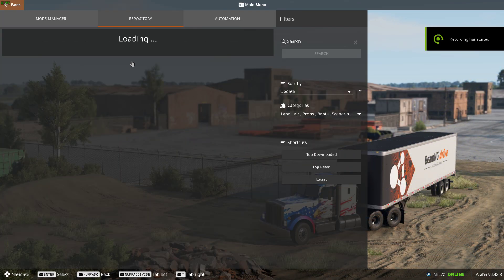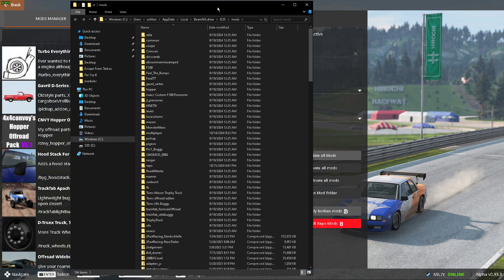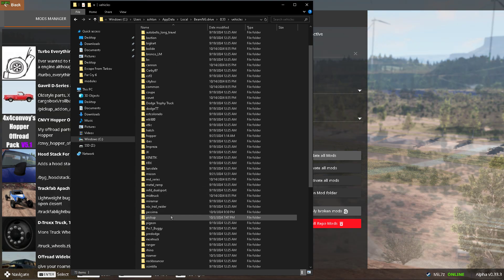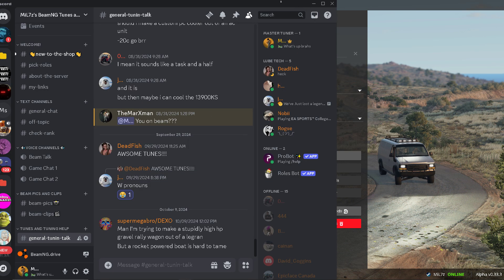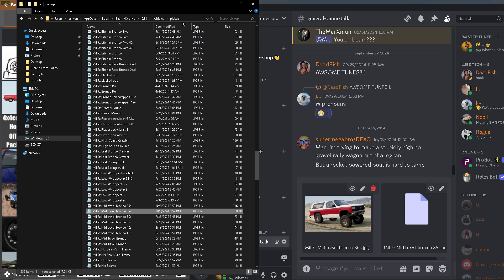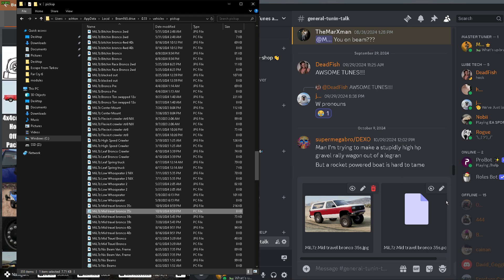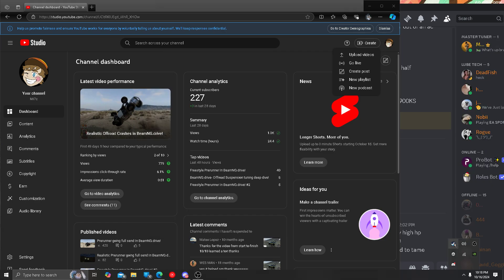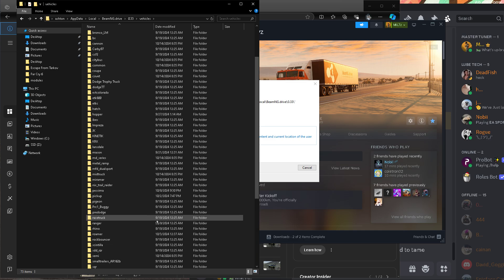How to Share a Tune/Config on BeamNG.drive!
A quick "how to" on sharing a custom configuration and I briefly cover installing but it's quite literally just a reverse of the same thing, hope this helps some people!